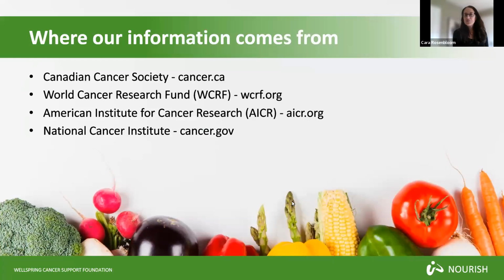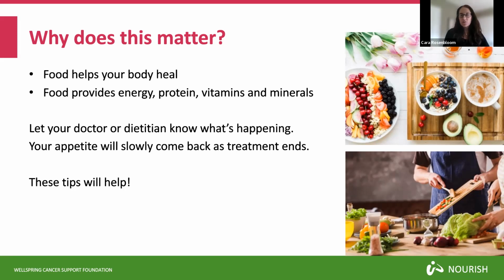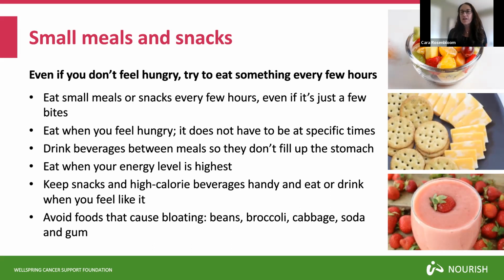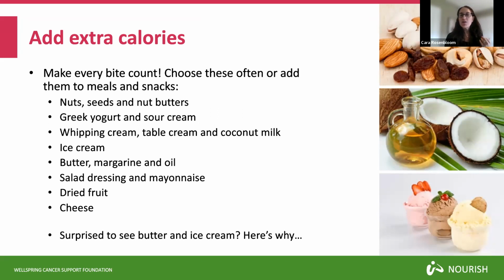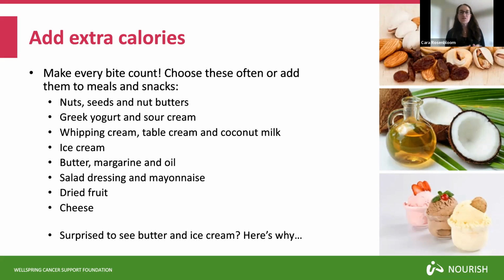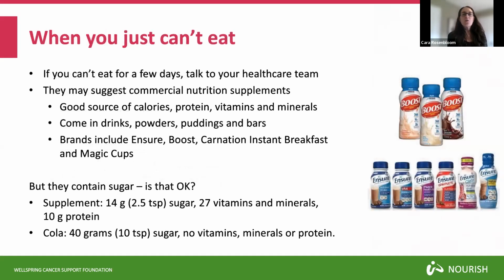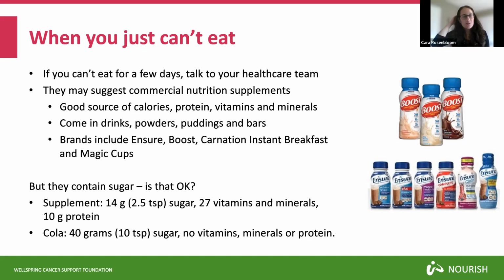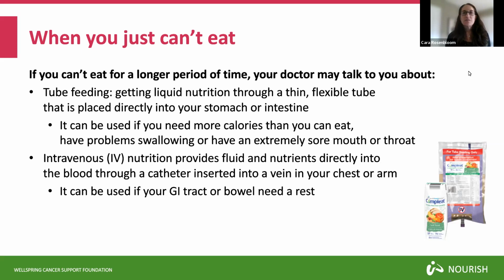Nourish Informational Series: Poor Appetite and Weight Loss